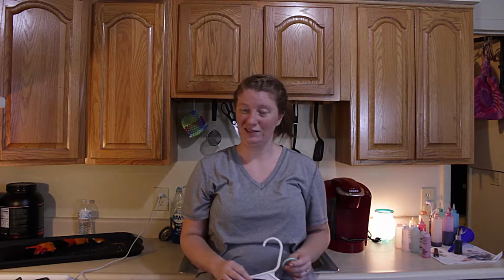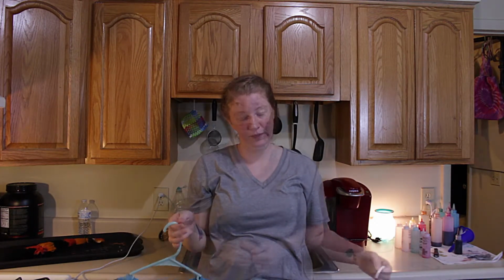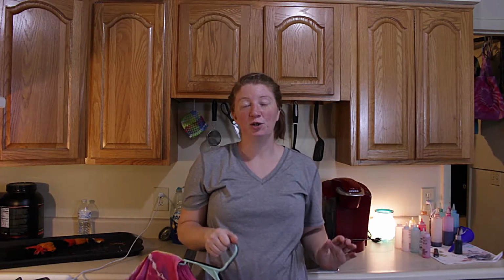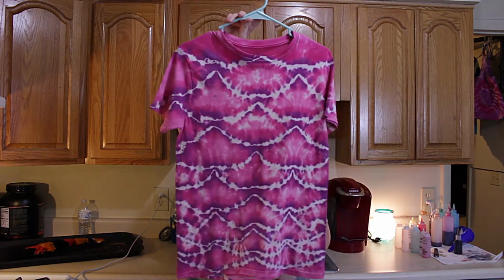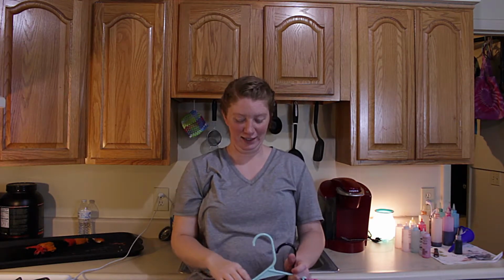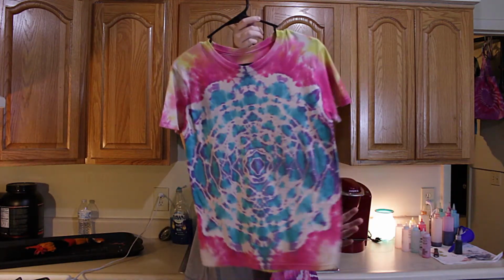Tie Dye Patterns | Mermaid Scales T-Shirt Reveal With Extras Including a Mandala Tie Dye T-Shirt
In this video we reveal a few of our tie dye patterns including a tie dye mermaid scale t-shirt design, another tie dye eyeball shirt, a mandala tie dye t-shirt, and a Tie dye V pattern shirt.

Kite String

 Soda Ash

Sodium Alganate

Dye Bottles
8 oz
Precision tip 4 oz

91% Isopropyl Alcohol

Puffy Paint

Camera Equipment & Gear I Use to Make Videos

Camera - Canon Rebel EOS SL1

Microphones
Rode VideoMic Go Microphone
Boya Lapel Microphone

Overhead Rig for Top Down Camera Shooting